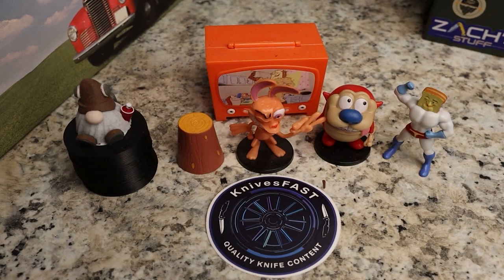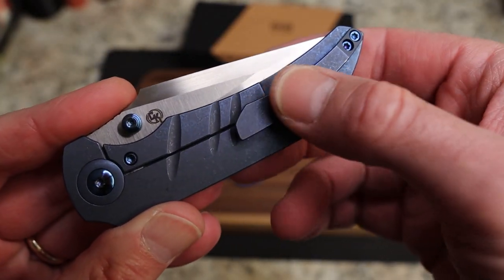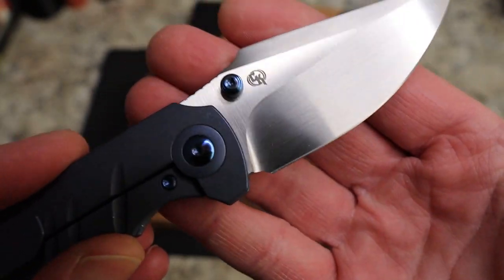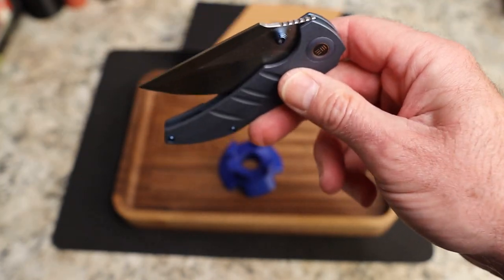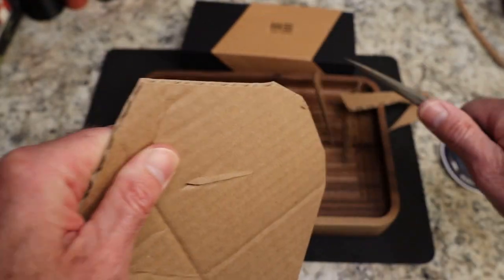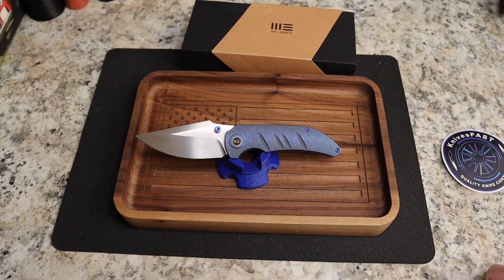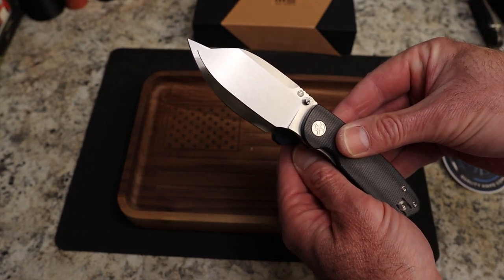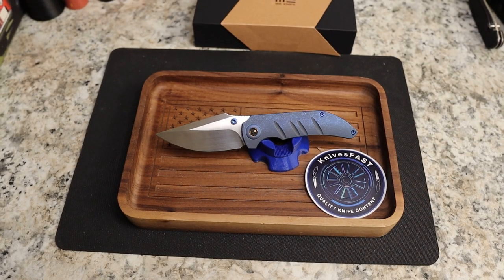Riff Raff Welcome here. A WE Knife Gem!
This is my review of the WE Knives Riff Raff.